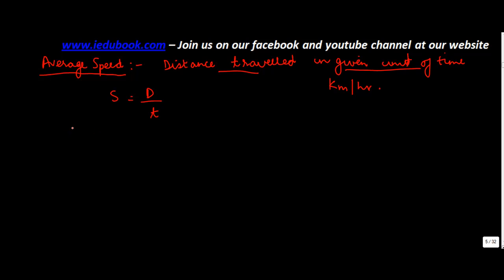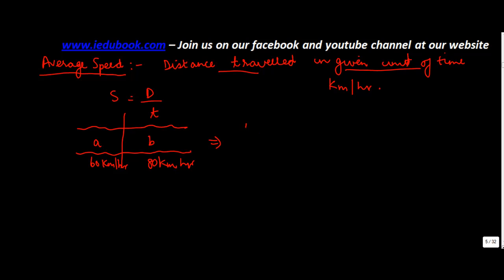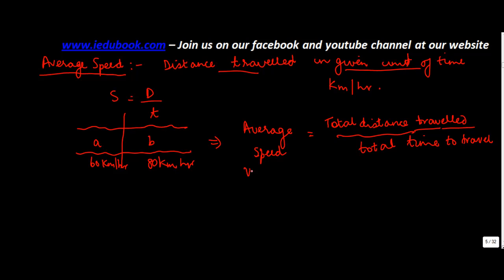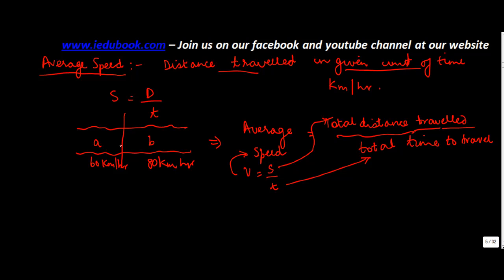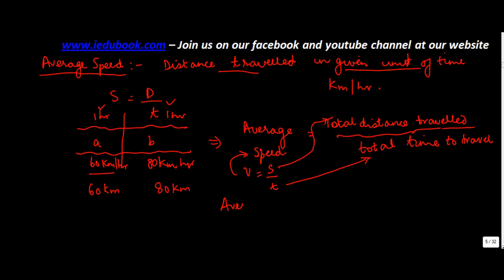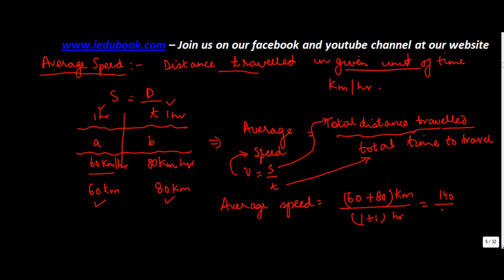Motion - Average Speed - Physics - Class 9/IX - ISCE,CBSE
Learn About - Motion - Average Speed - Motion - Physics - Class 9/IX - ISCE,CBSE